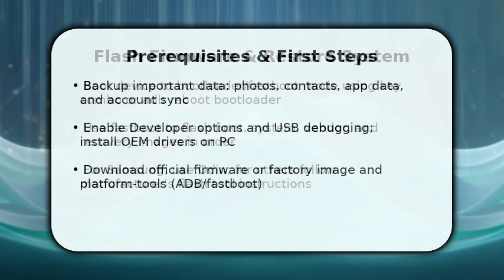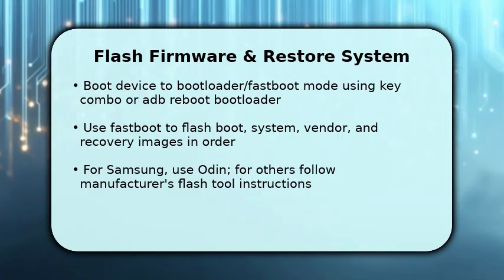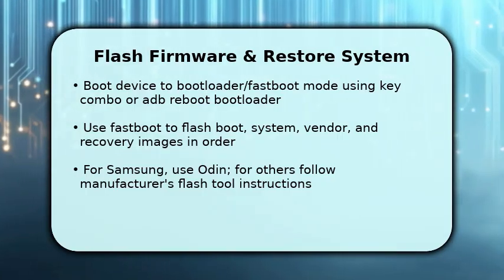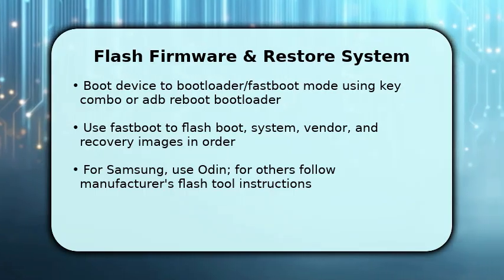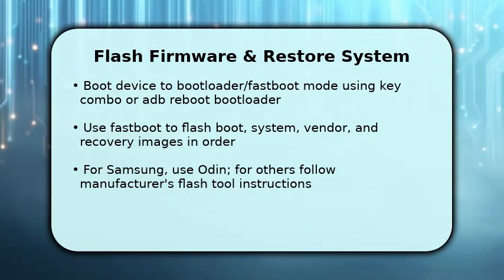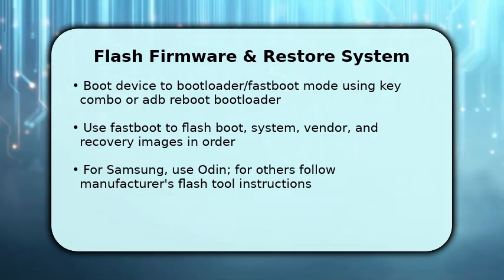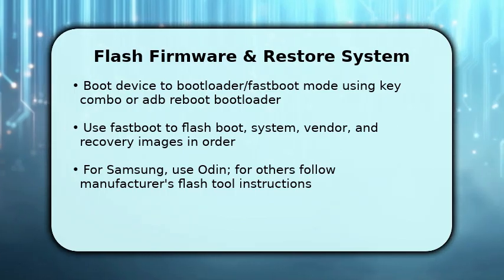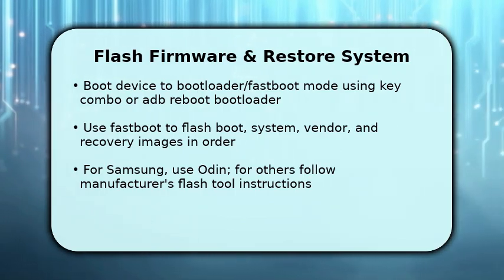How to Restore Android Phone Using Pc - Full Guide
Discover the step-by extricate your Android phone's functionality using a PC with our comprehensive guide. Learn how to perform data recovery, factory resetting and more.